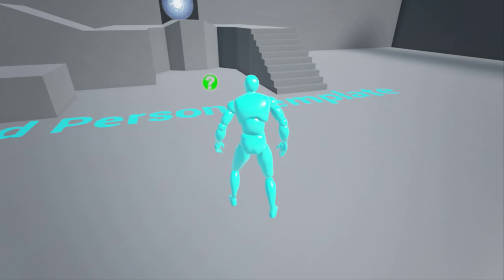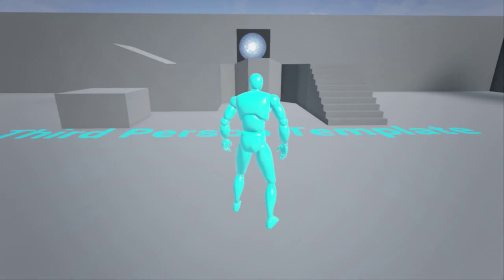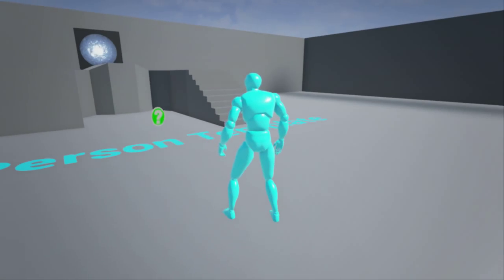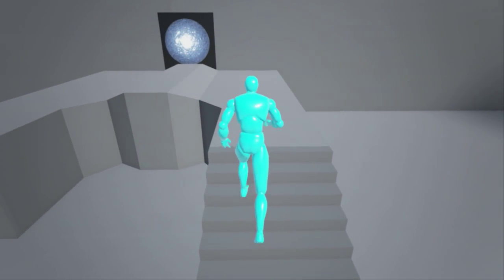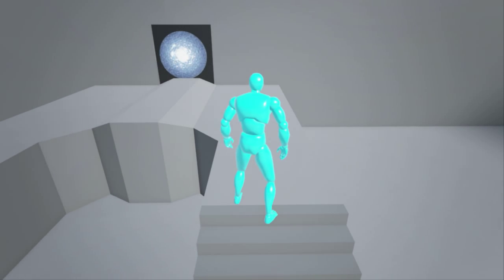UE4 Portal and Loading Screen Test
This just a rough video of portal to next level with loading screen. Only issue I noticed was with the image it doesn't show up correctly when Recorded with Fraps will try it again with the Microsoft Encoder Program.